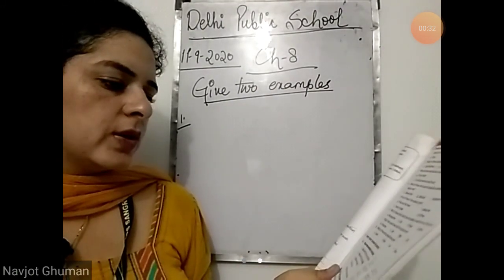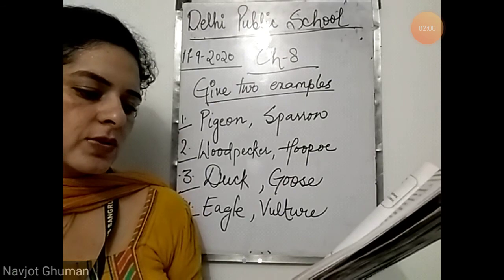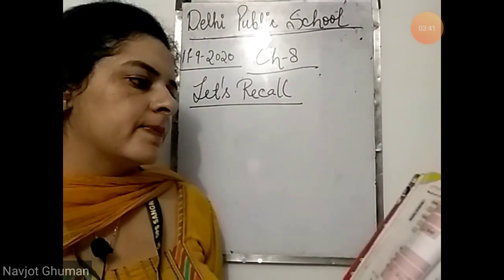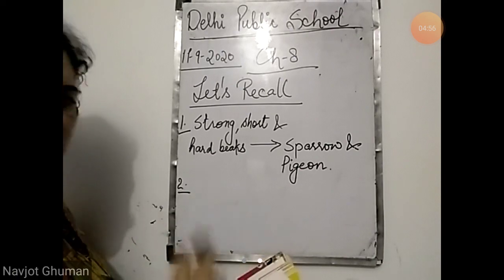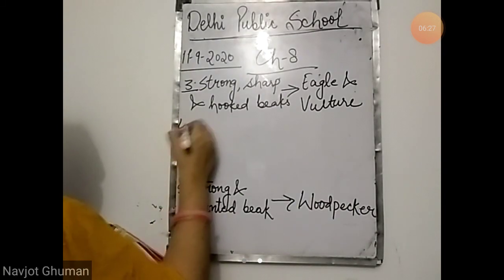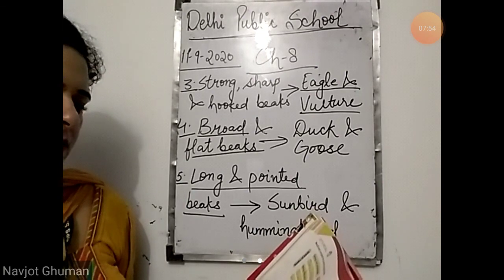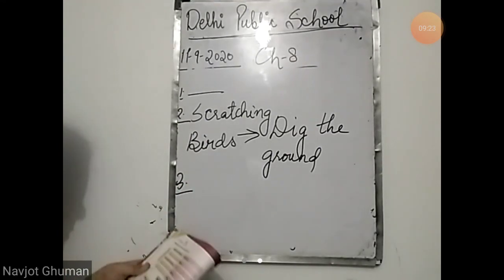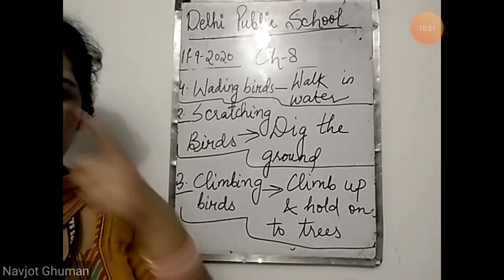11-9-2020 Science (part 2)